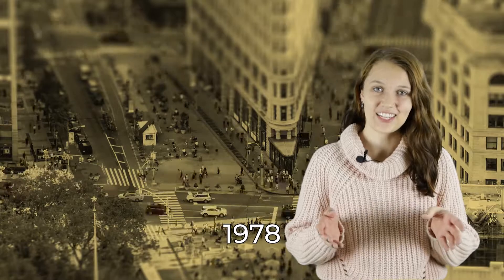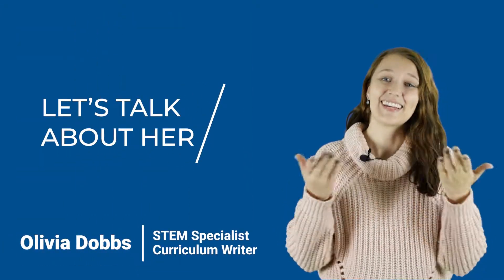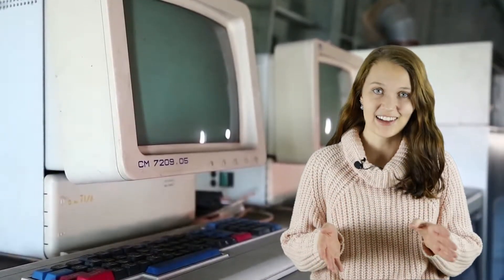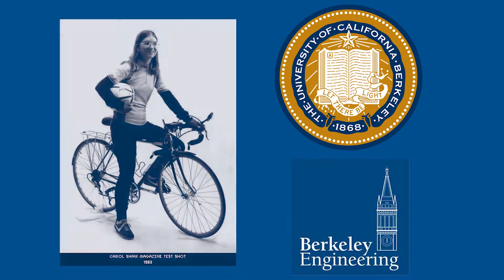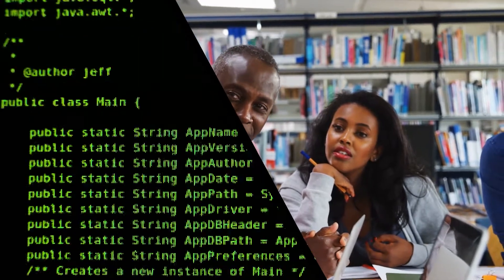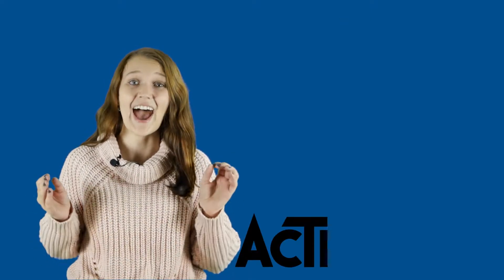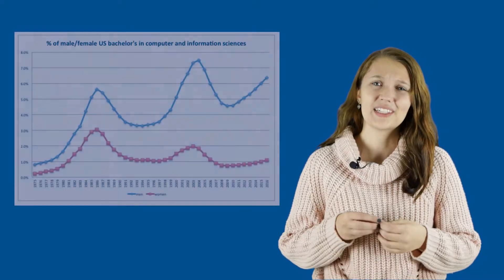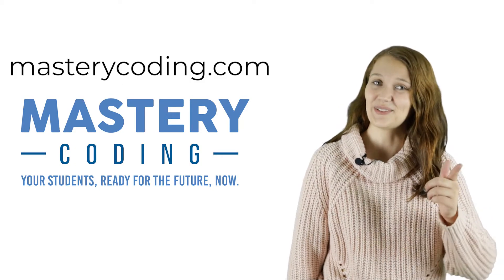Let's Talk About Her: Carol Shaw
Welcome back to our video series where we take a look at some of the most influential women in the history of technology. In this installment, we talk about Carol Shaw, one of the first female game designers and programmers in the video game industry.

to learn more about us.